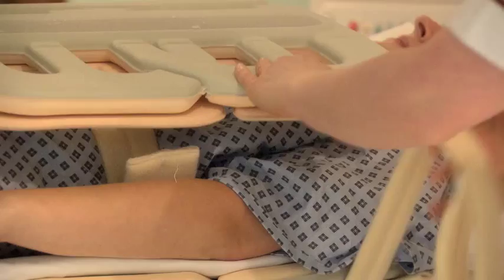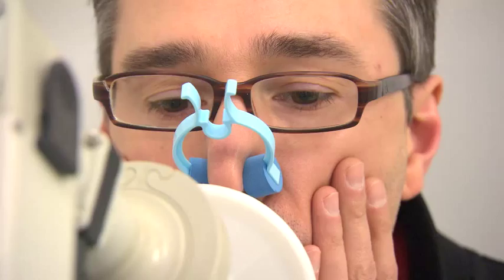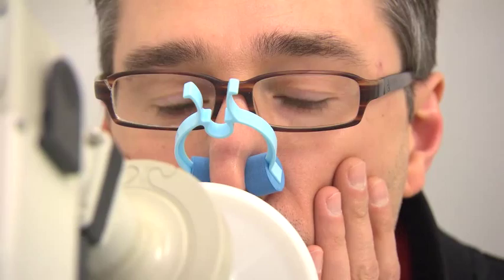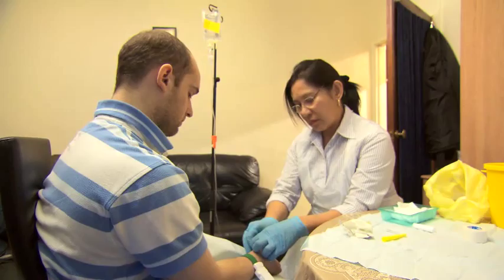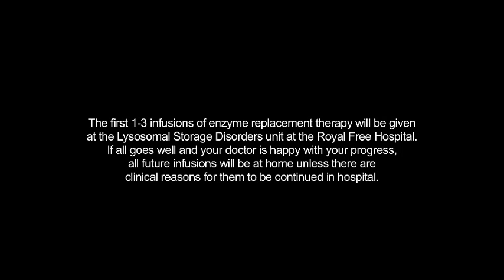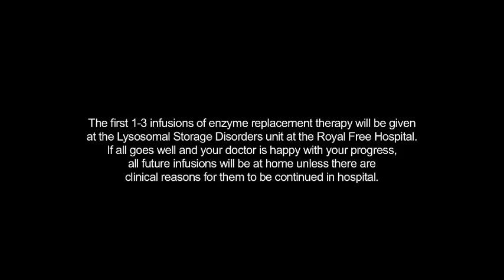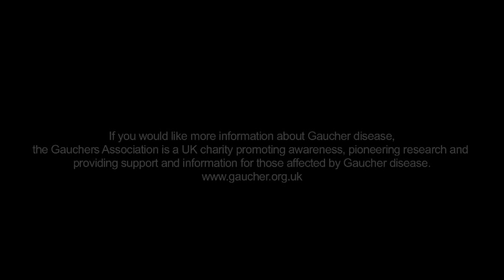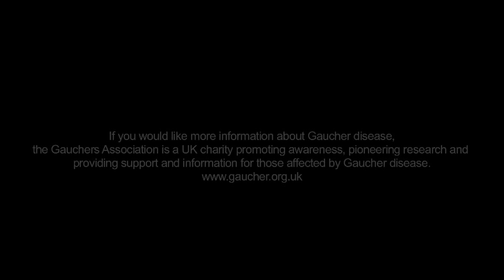Treatment for Gaucher disease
Professor Atul Mehta, professor of haematology at the Royal Free explains how Gaucher disease can be treated and managed with enzyme-replacement therapy at the Royal Free's lysosomal storage disorders unit and at home.